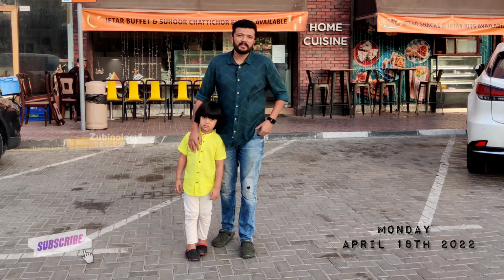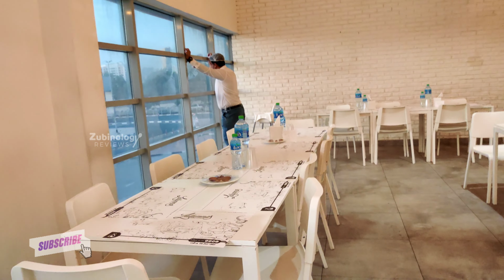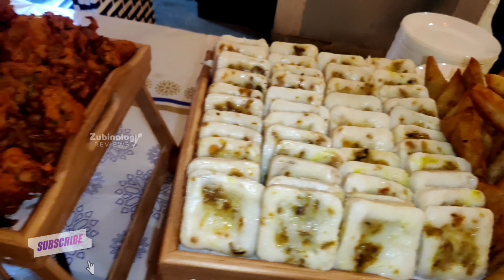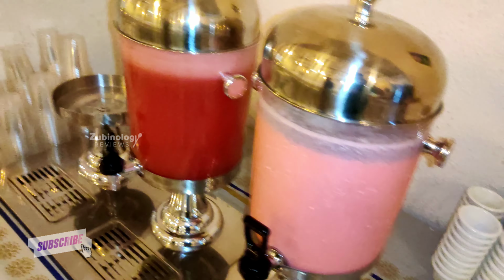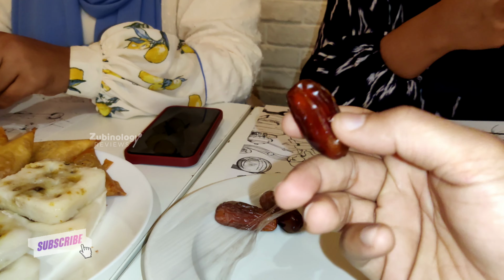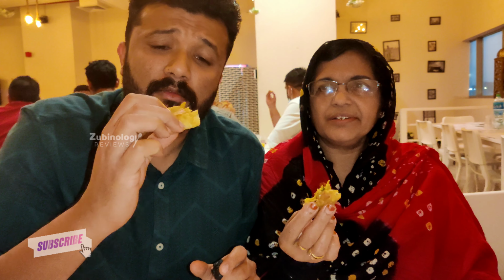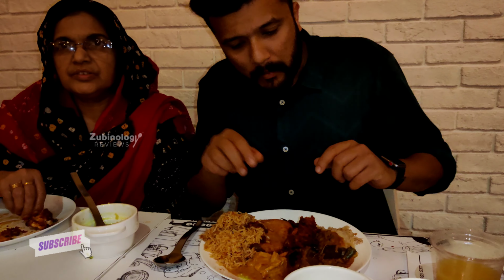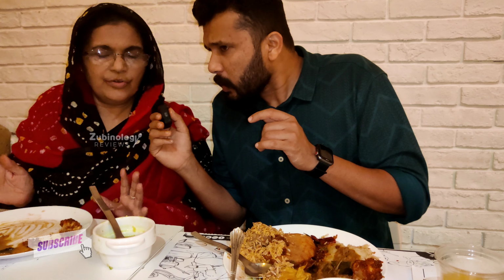HOW MUCH YOUTUBE REVENUE DID WE GET?? | Ifthar Vlog and Family time | Vlogs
Lallumma’s Restaurant & Party Hall

An enthusiastic restaurant owner, the consultant, and content creator, together with a passionate shutterbug, jointly presents the magic behind succulent dishes offered at various places.

Please drop in your requests, suggestions, and feedback as comments. We do love to hear from you.